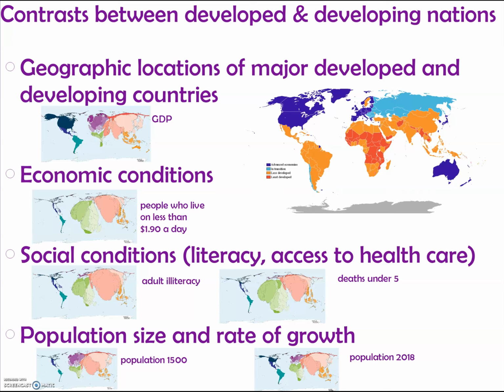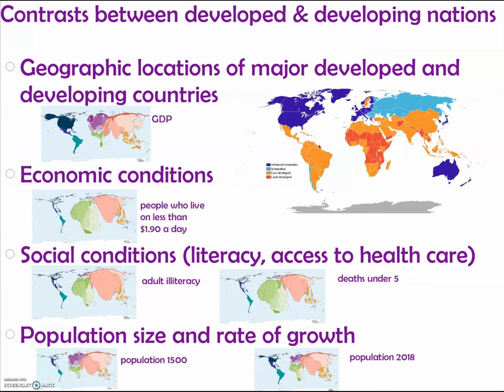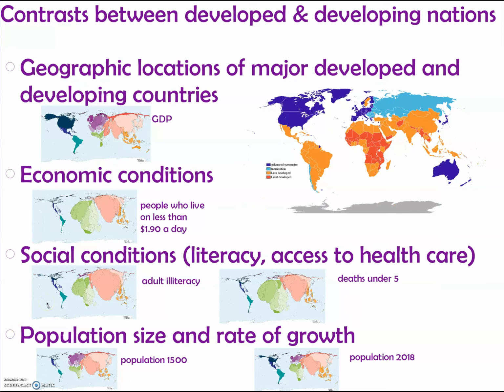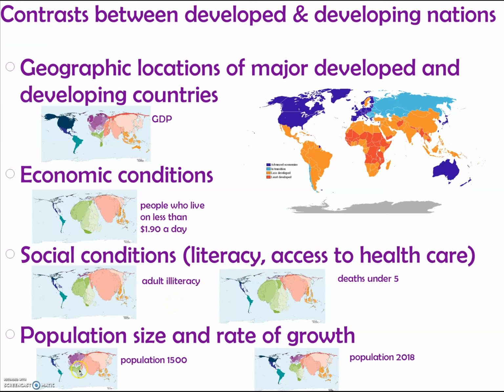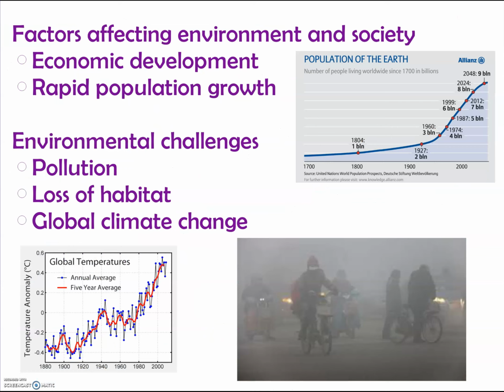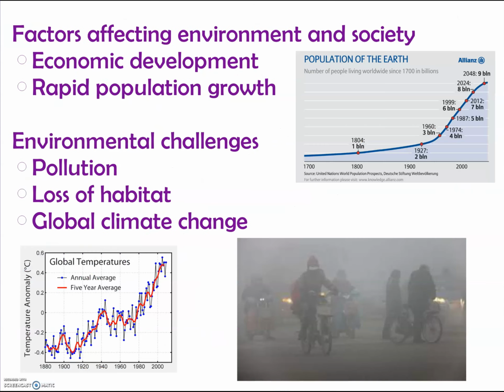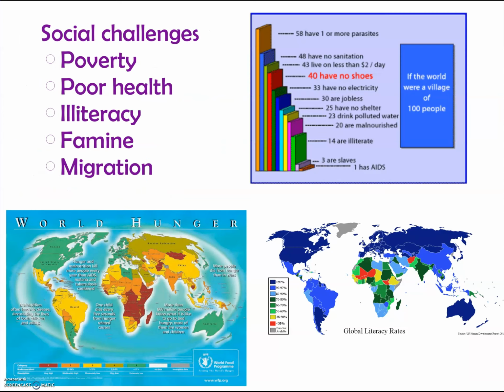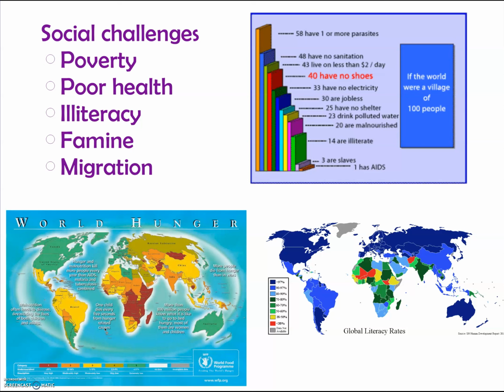Flipped Notes - Developed & Developing Nations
For use in class